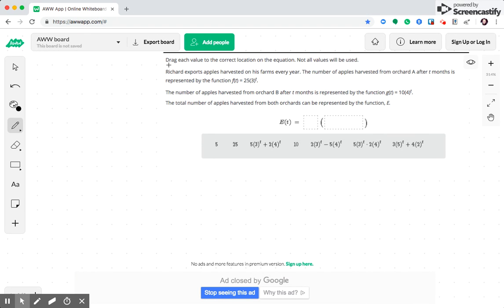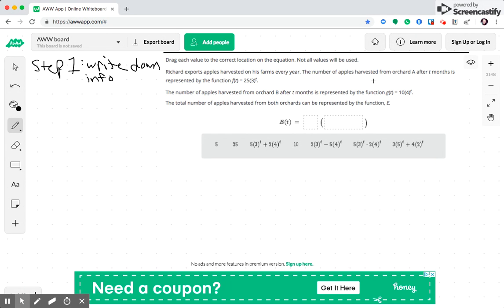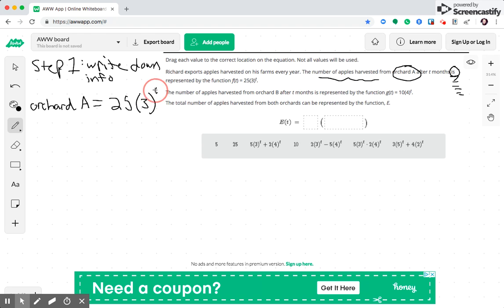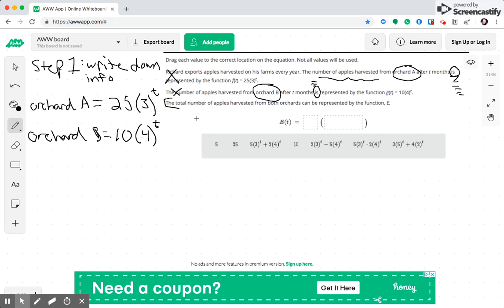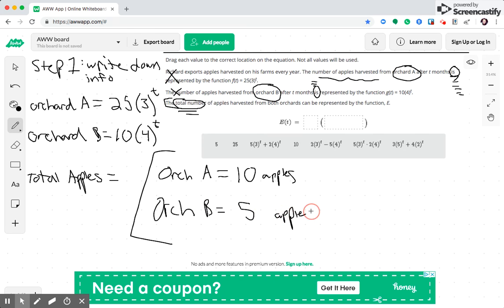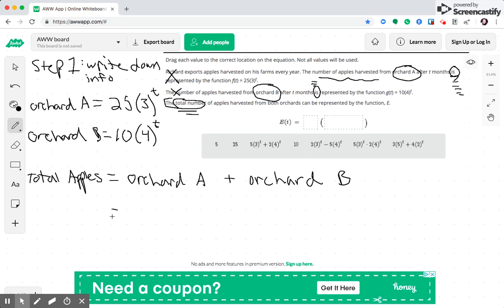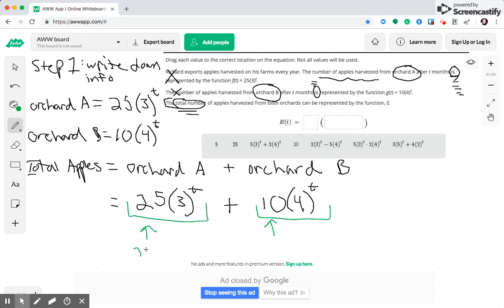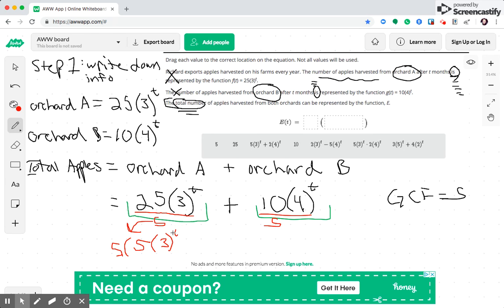Combining Functions Practice Problem 1